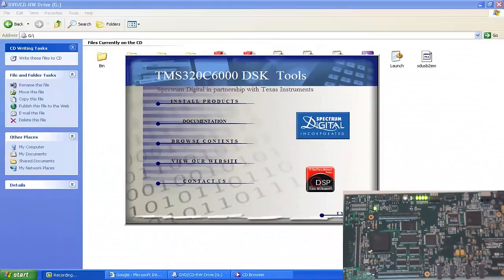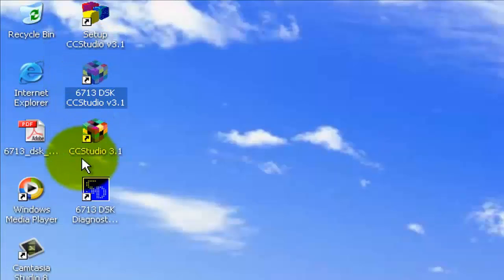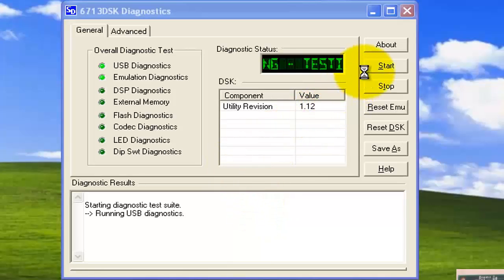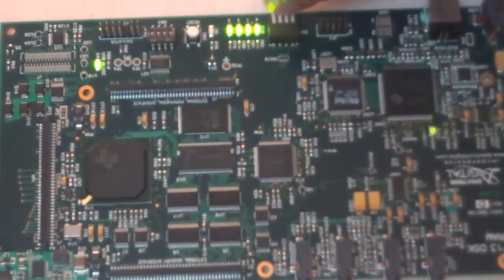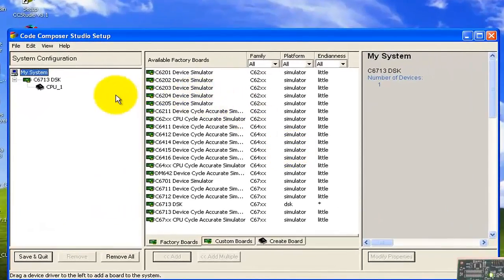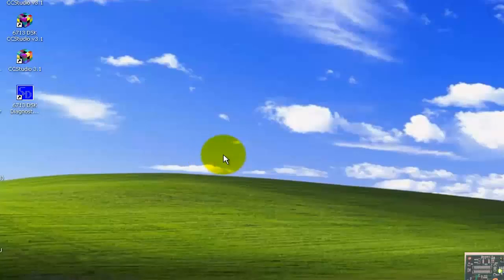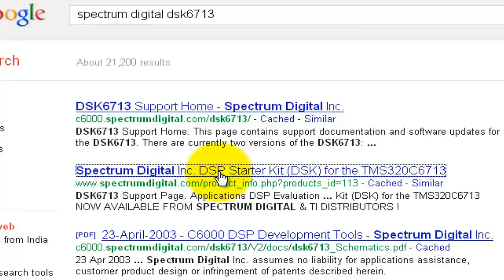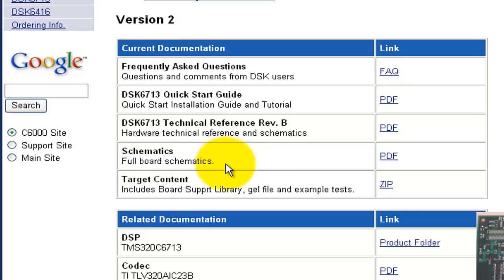DSP Kit Tutorial 2A - Quick setup and Test example programs